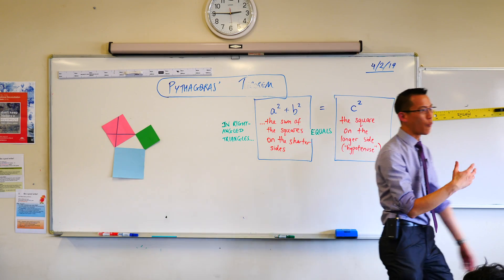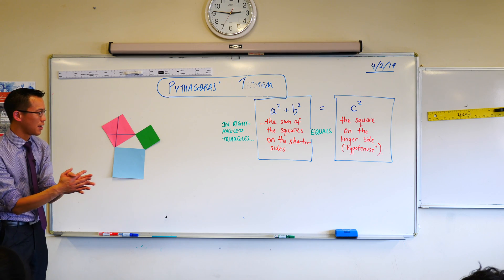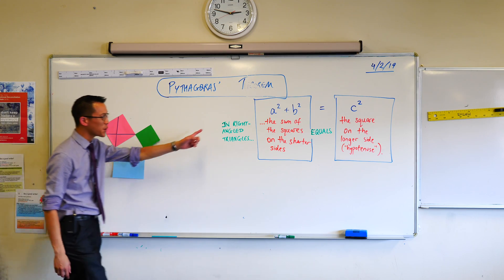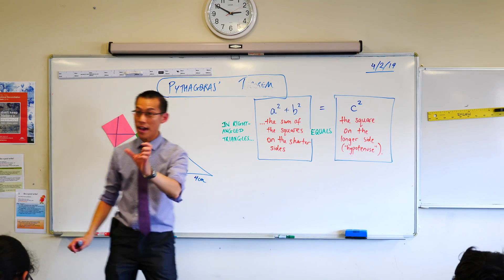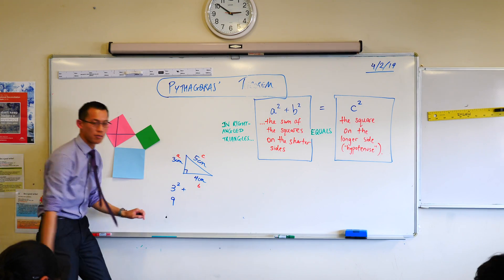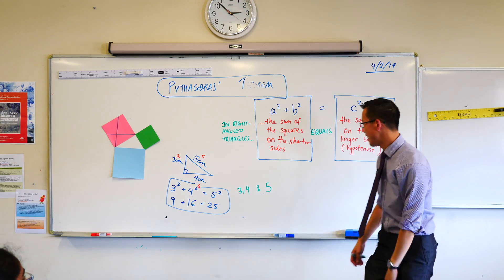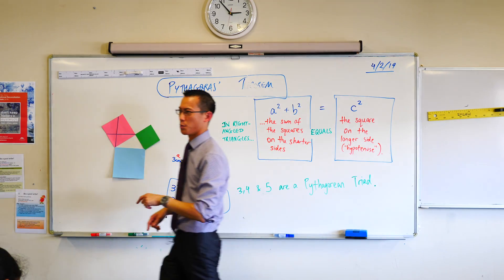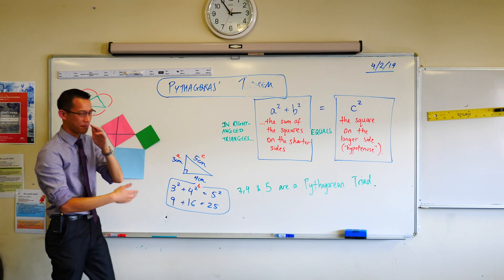Pythagoras' Theorem (3 of 3: Summary)